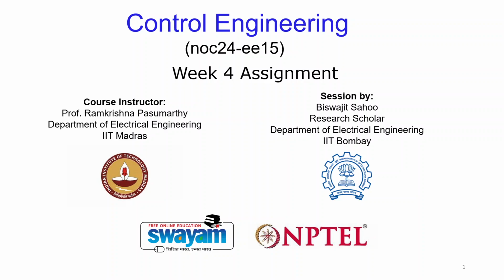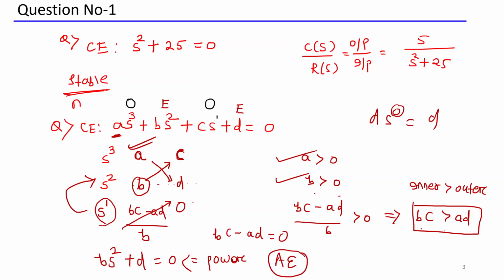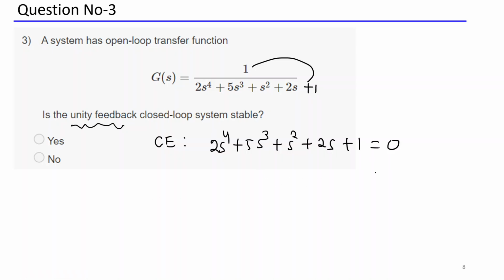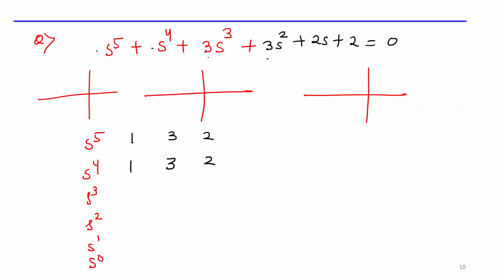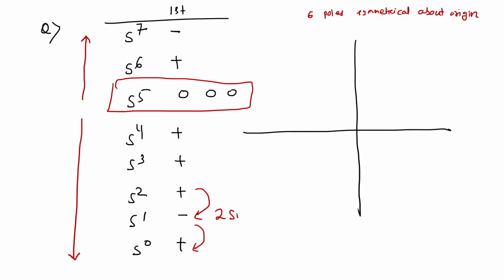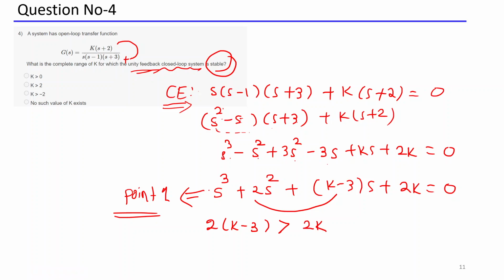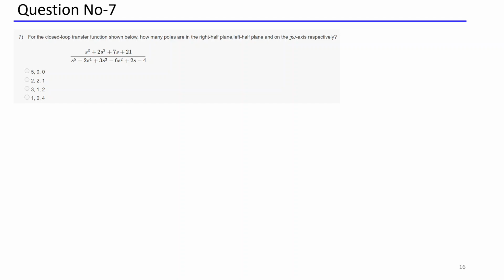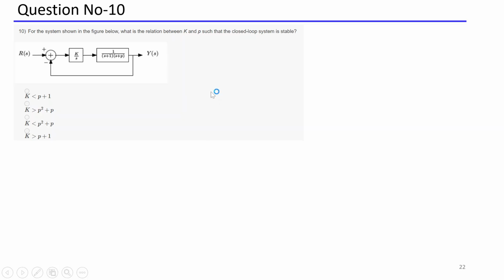week 4 Control Engineering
This video contains numerical questions and solution regarding week 4 of control engineering